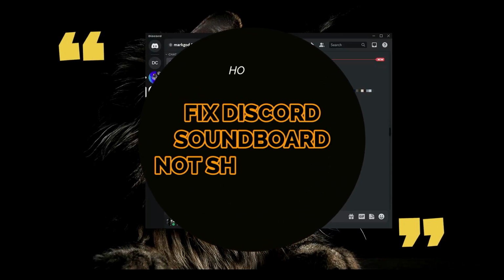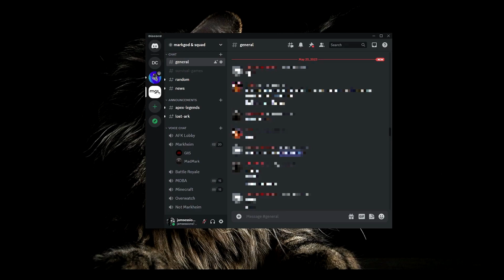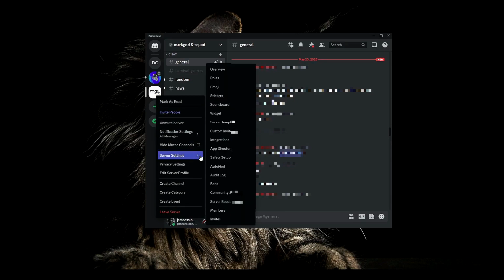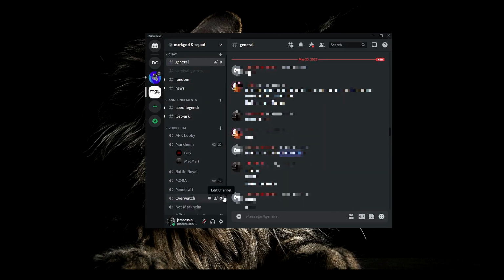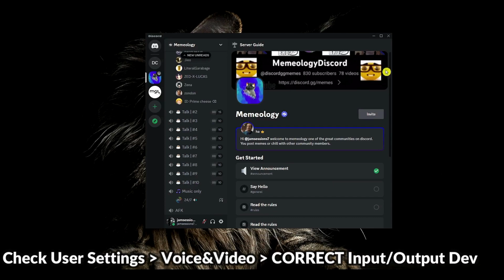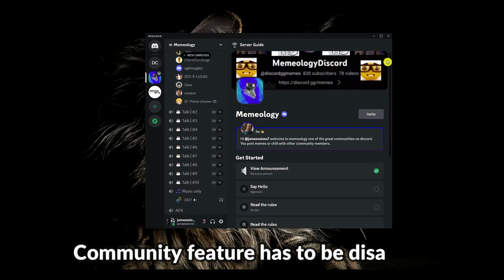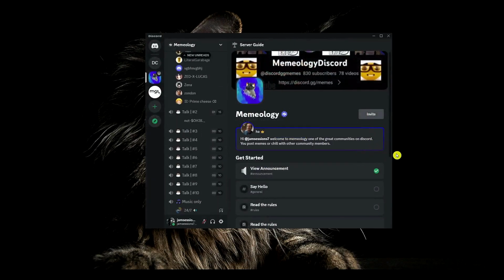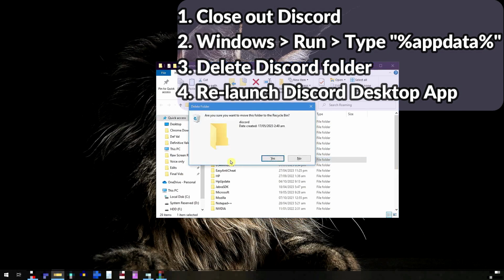How to Fix Discord Soundboard Not Showing Up on Server (easy solution)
How to Fix Discord Soundboard Not Showing Up on Server